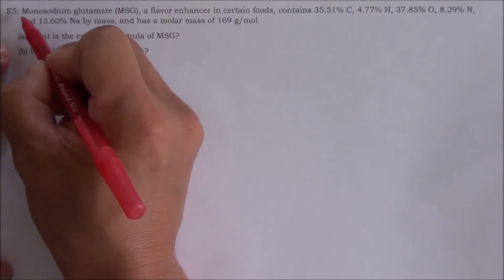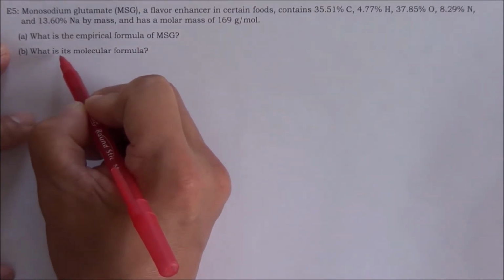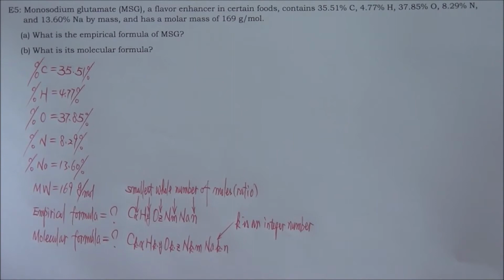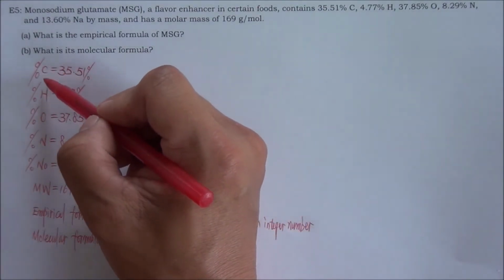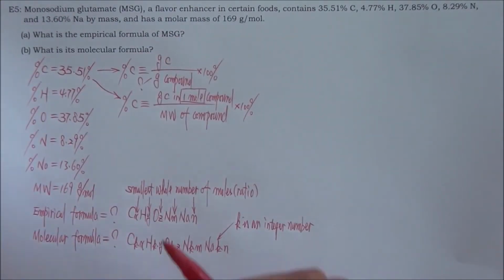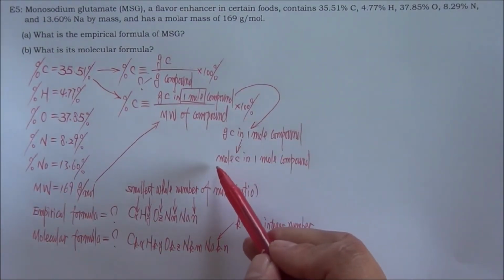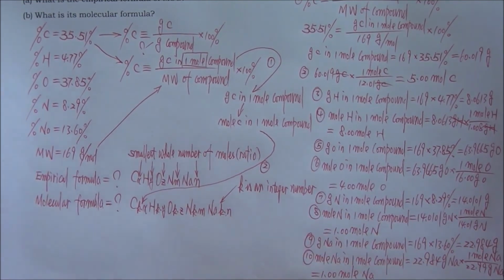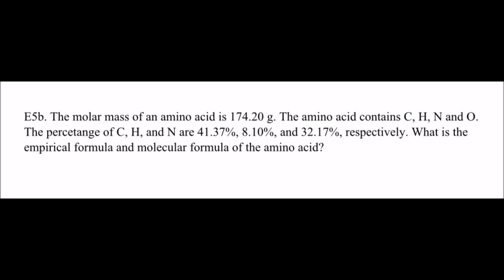Empirical formula part 5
This video teaches you how to find the molecular and the  empirical formula from the percentages of the elements by mass the molecular weight.